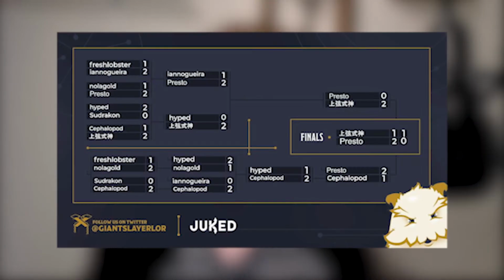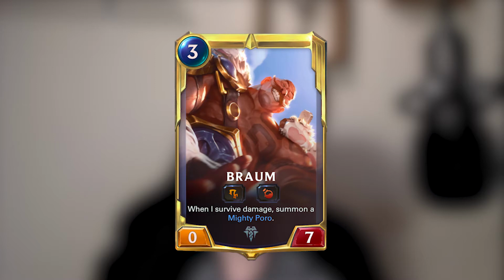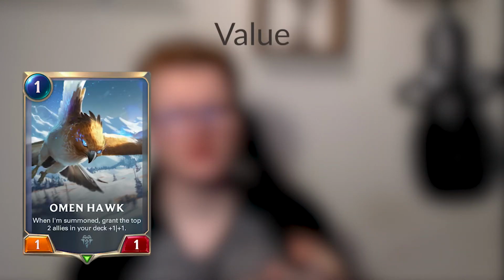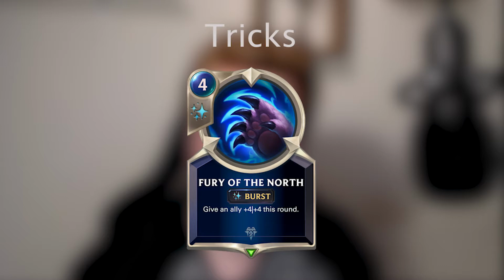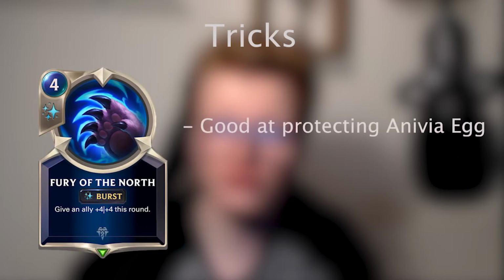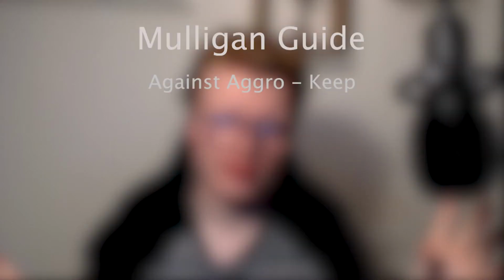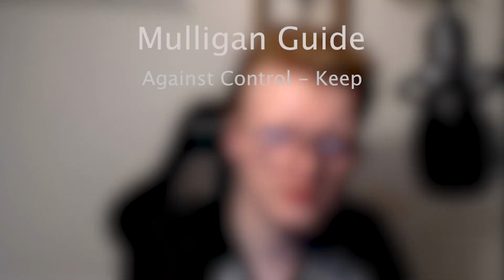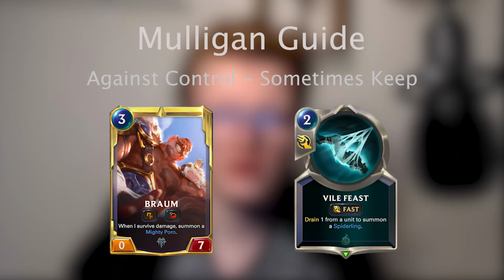ULTIMATE CONTROL DECK? MULTIPLE RANK 1'S? Bald Eagle Deck Guide!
The newest Hot (or Cold!) Deck going around both Ladder and Tournaments in Legends of Runeterra!

Ultimate Control deck! This deck has taken Multiple people to rank one, in NA and SEA. I played this deck to the Grand Finals of Giantslayer LoR against Winding God!

Deck Guide LoR. Competitive Legends of Runeterra.